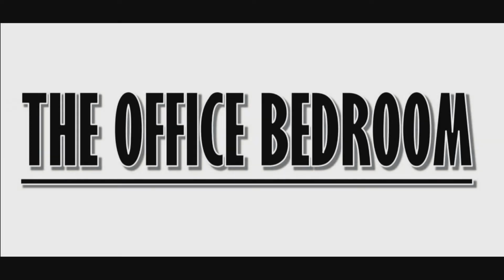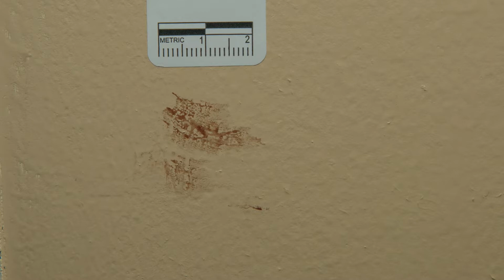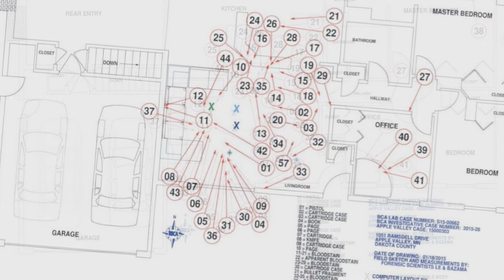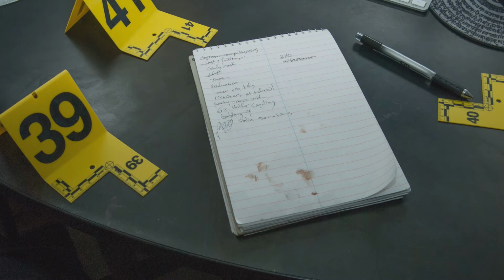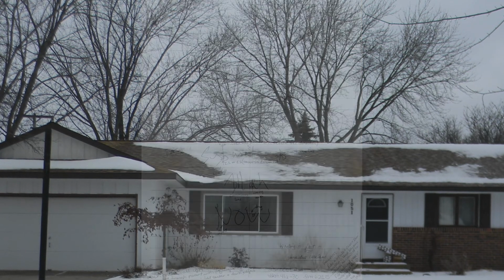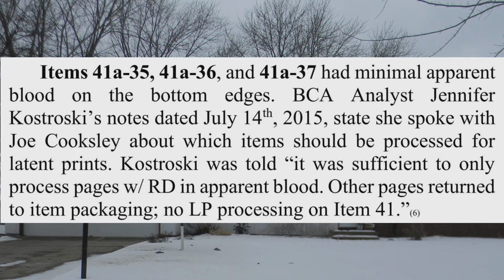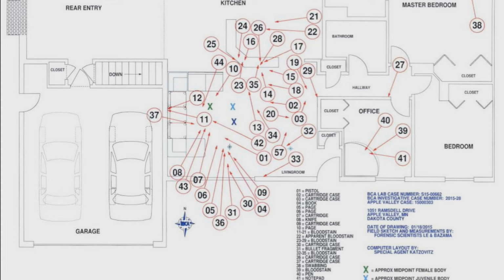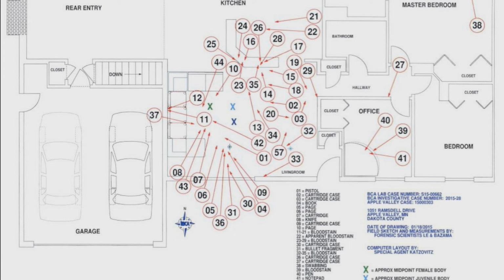The Office Bedroom (The Gray Stage Podcast #12)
Dan Hennen and I look at the items in the office bedroom labeled for BCA examination. Item 39 (blood on the desk), Item 40 (the pen), and Item 41 (the notepad) all help show why David Crowley is not guilty of a double murder-suicide. Unknown DNA source(s) found at the crime scene were never followed up on by authorities. Though submitted for DNA testing, blood found on Items 39 and 41 were never tested. At least they were submitted for testing, unlike the pen labeled as Item 40.

Based on pages 57-60 of my book, The Gray Stage, this episode focuses on the DNA results provided by the Minnesota BCA.

This is the second podcast to cover the unknown DNA source found at the crime scene.

Looking for the full podcast playlist, bonus episodes and select archives from the Gray Stage YouTube series?

Amazon Music